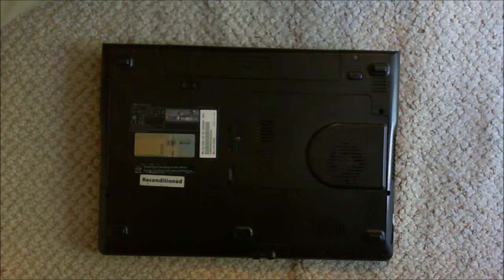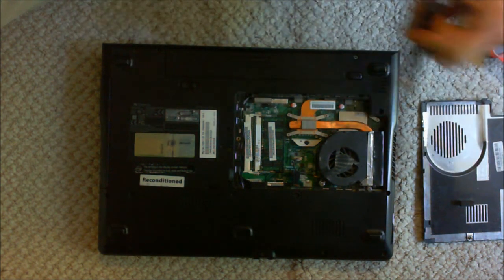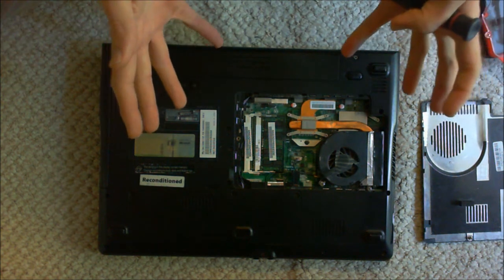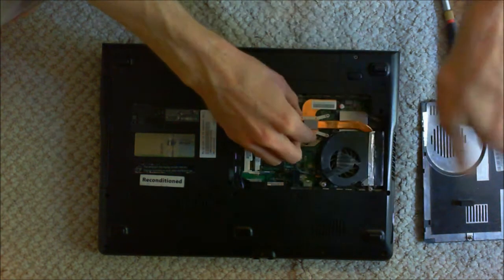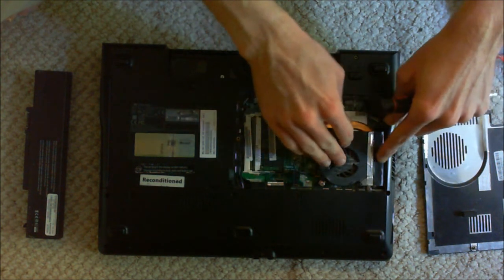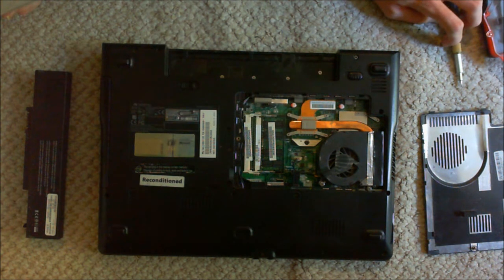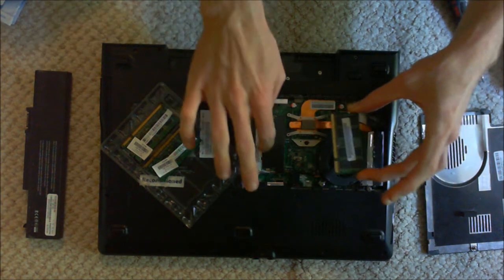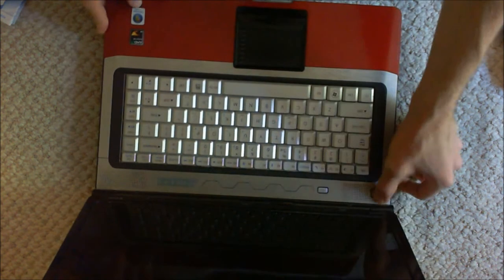Removing a laptop fan and installing RAM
This is a requested video to show how to remove the heatsink from the CPU on my laptop.  Conveniently, I also had some RAM to install as well so that comes in at the end.  Enjoy!

For reference, my laptop is a Gateway M-2626u